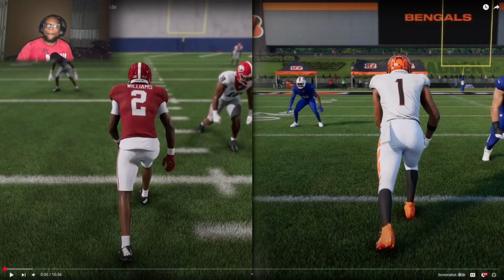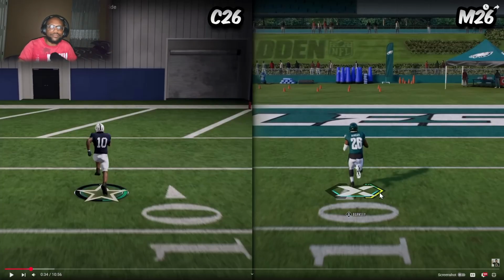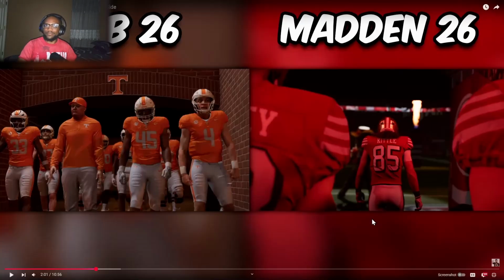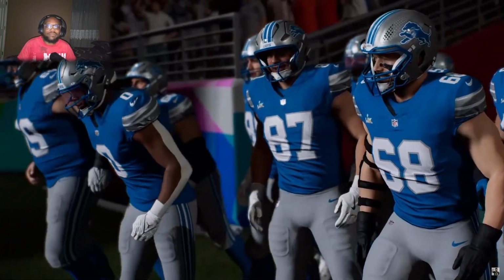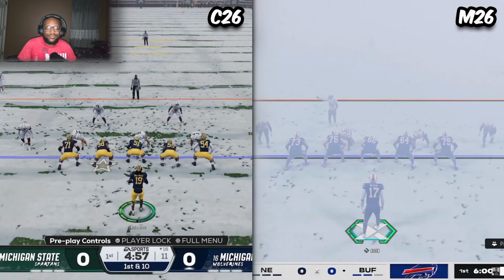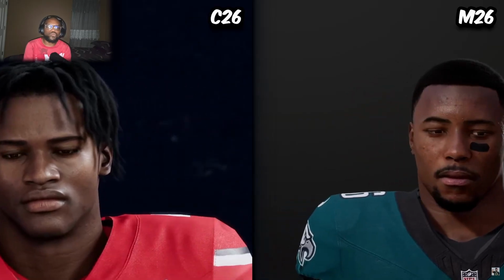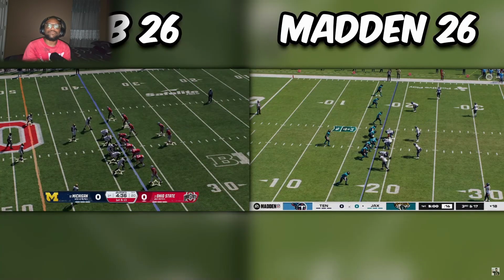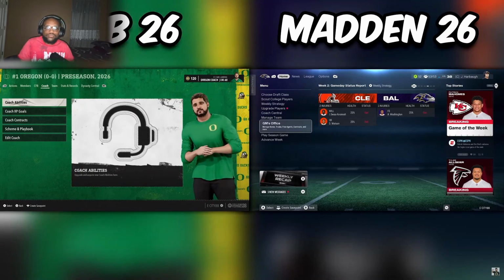Does Madden 26 Look Better Than College Football 26? Side-Side Comparison